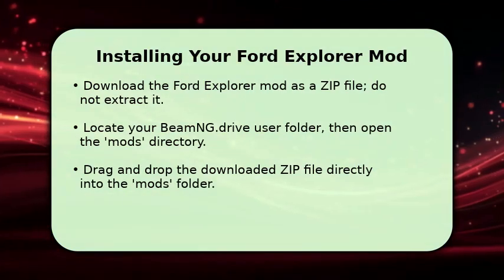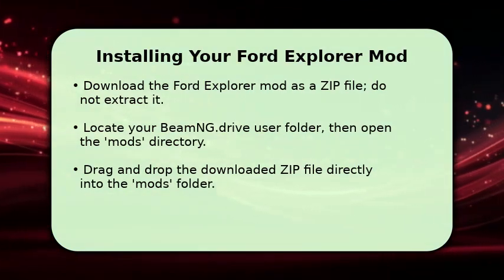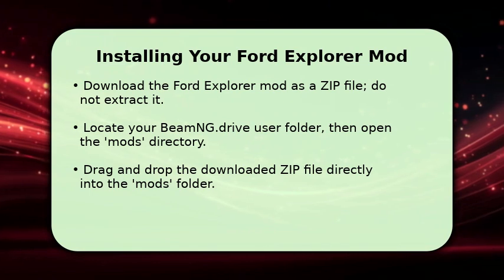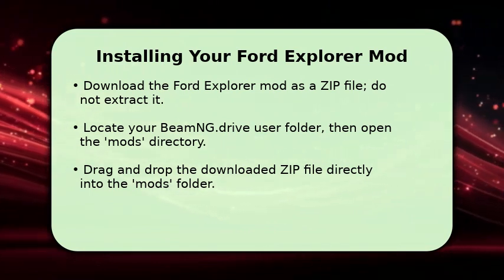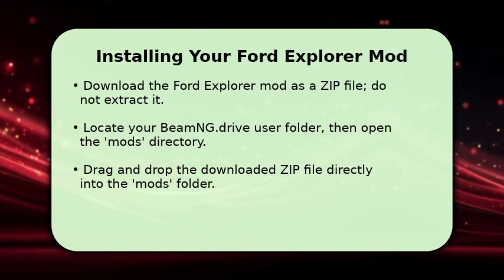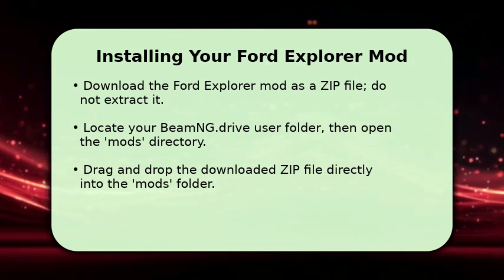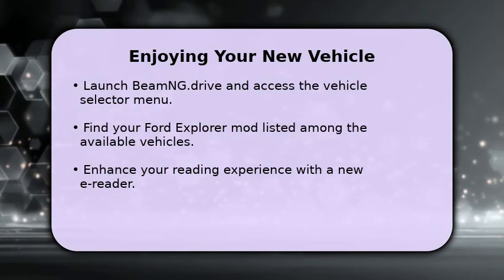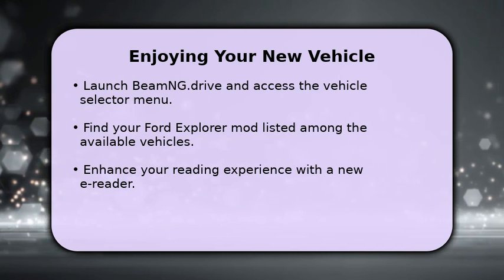How To Get Ford Explorer In BeamNG Drive - Easy Guide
Are you tired of driving the same old cars in BeamNG Drive? Look no further! In this easy guide, we'll show you how to get your hands on the iconic Ford Explorer. From downloading mods to installing them correctly, we've got you covered. Say goodbye to boring drives and hello to the thrill of cruising around in a real American muscle car.

BeamNG Drive mods, Ford Explorer BeamNG, how to get Ford Explorer in BeamNG, BeamNG Drive cars, mods for BeamNG Drive, custom cars in BeamNG, BeamNG Drive tutorials, easy guide BeamNG Drive, Ford Explorer mod download